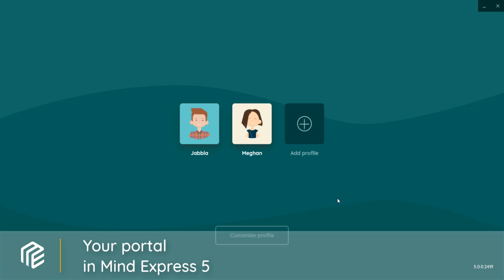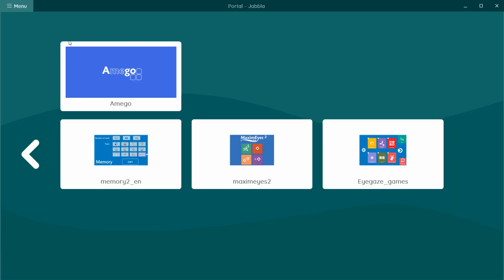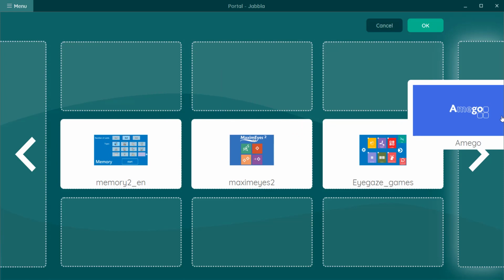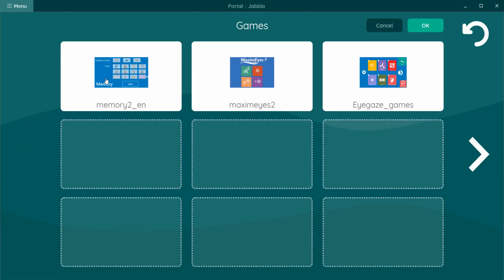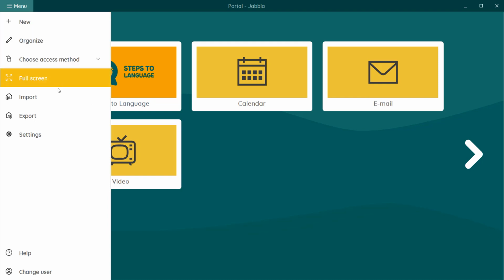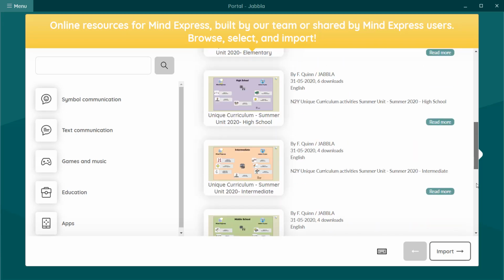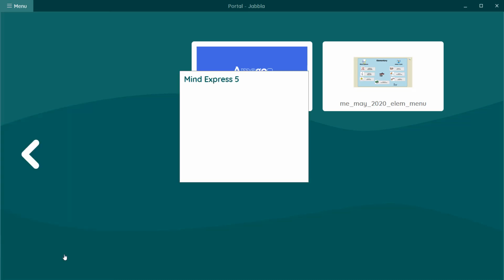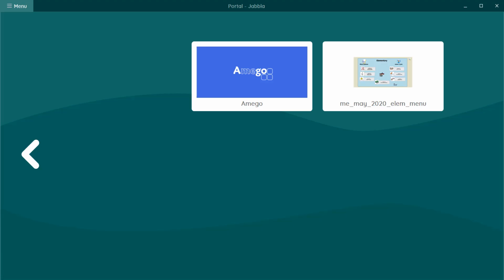Mind Express 5 - Tutorial 2 - Portal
In this tutorial you will get a tour of the portal in Mind Express 5. You will learn a.o. how to navigate and import pagesets.